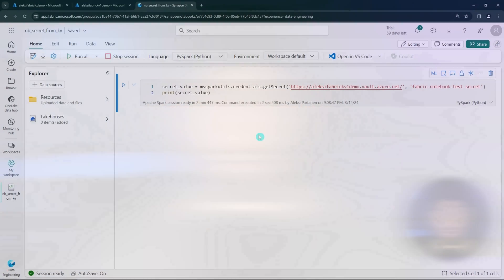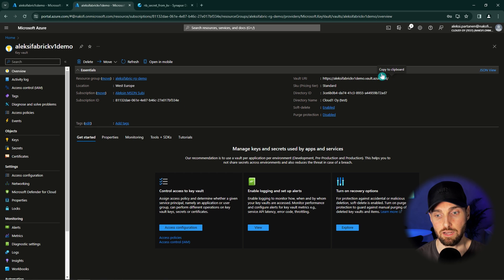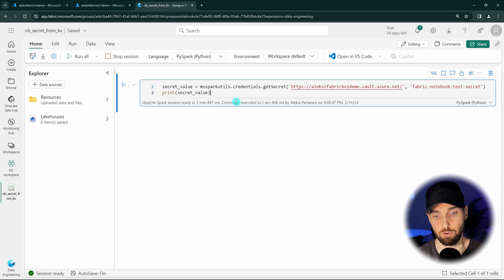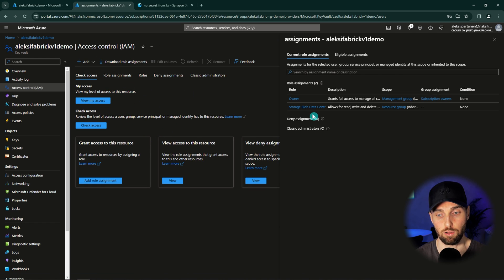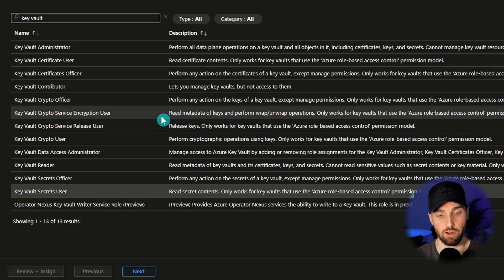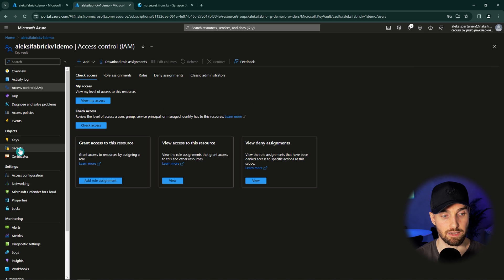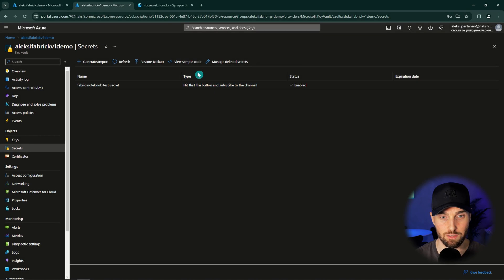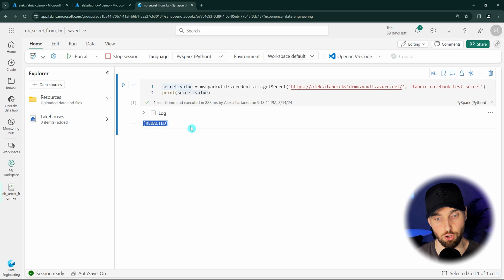Secrets From Azure Key Vault in Microsoft Fabric Notebooks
Fetch Azure Key Vault Secrets in Microsoft Fabric Notebooks
Do you need to securely access secrets in your Microsoft Fabric notebooks? In this video, Aleksi demonstrates how to integrate Azure Key Vault with Microsoft Fabric notebooks using MsSparkUtils. Learn step-by-step how to set up permissions and fetch secrets seamlessly in your data engineering workflows.

What You’ll Learn:
🔷 How to use the getSecret function in MsSparkUtils
🔷 Step-by-step setup for Azure Key Vault permissions
🔷 Troubleshooting and resolving access issues (403 errors)
🔷 Best practices for handling secrets securely in Microsoft Fabric

Key Takeaways:
✨ Understand how to integrate Azure Key Vault with Microsoft Fabric
✨ Learn to configure role assignments for secure access
✨ Master the basics of working with MsSparkUtils for secret management